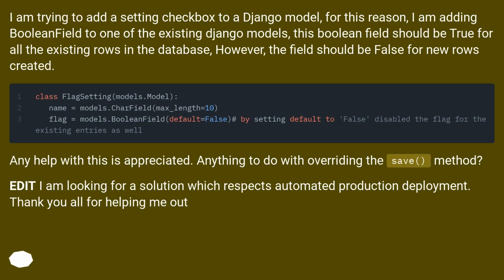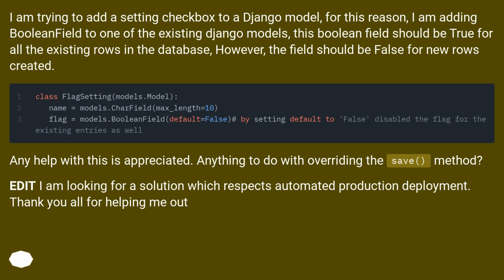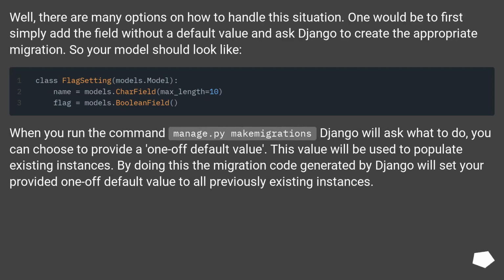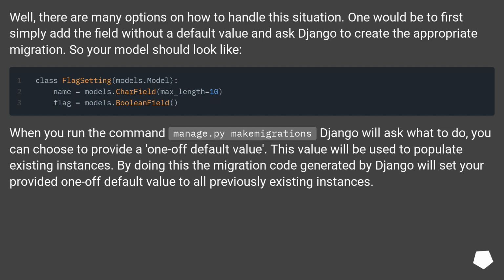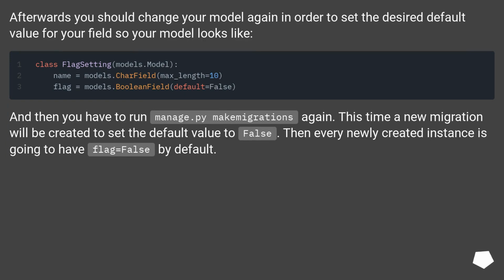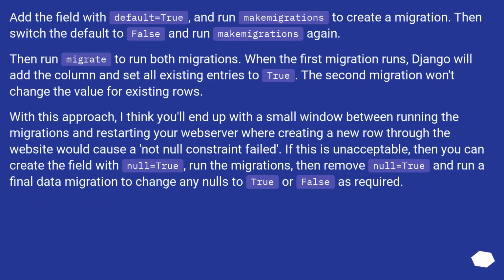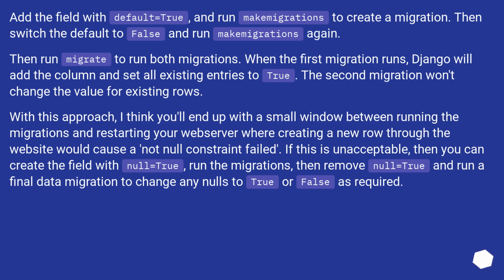Adding BooleanField to django model ,this field for existing items should be True, for new items it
Chapters
00:00 Question
00:51 Accepted answer (Score 3)
02:03 Answer 2 (Score 6)
02:55 Thank you